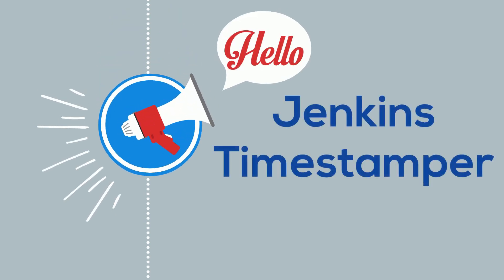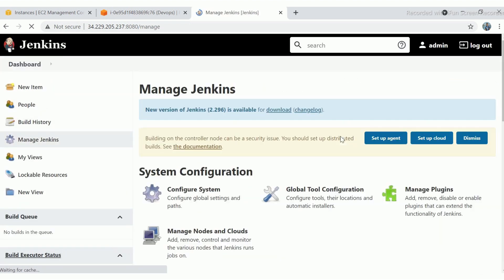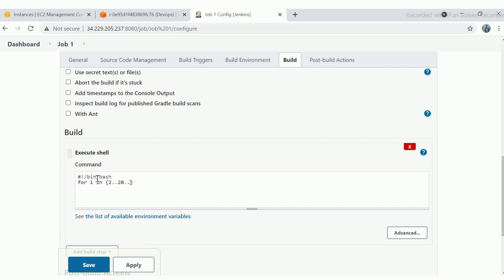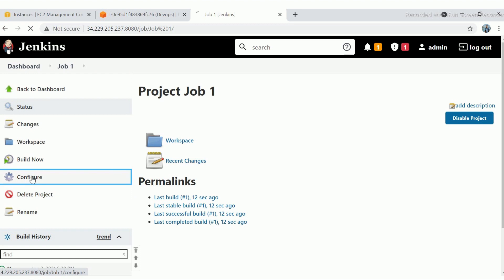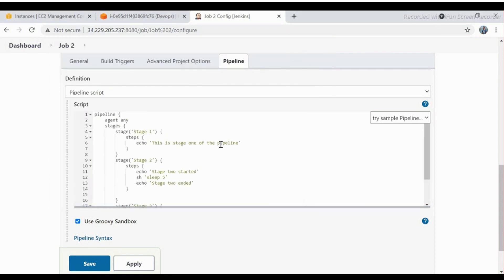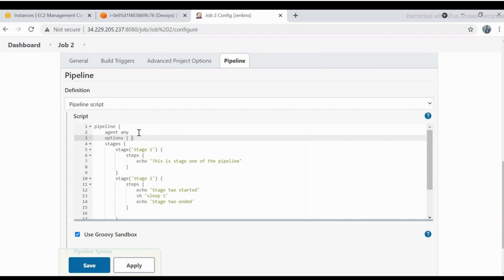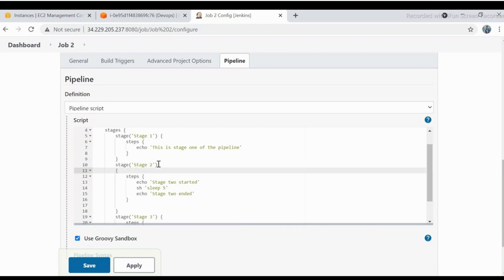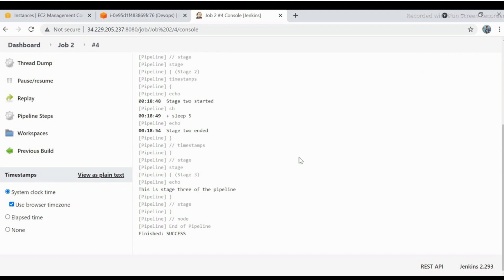Add timestamp in Jenkins console output | Freestyle and pipeline job | Timestamper Jenkins plugin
In this video we will learn how to add timestamp in the Jenkins console output. So we will see how to do it in freestyle job and pipeline job.